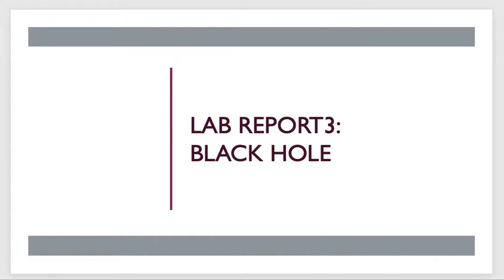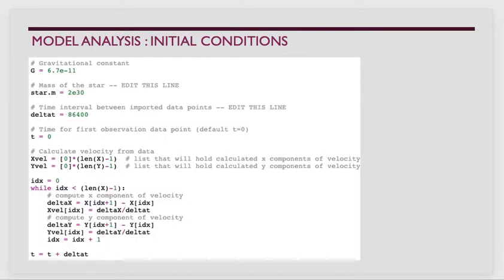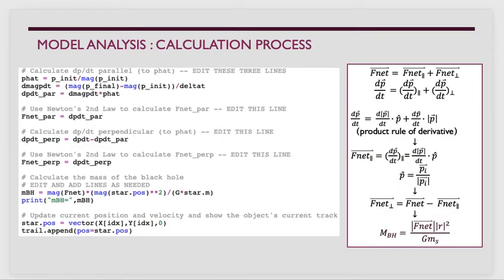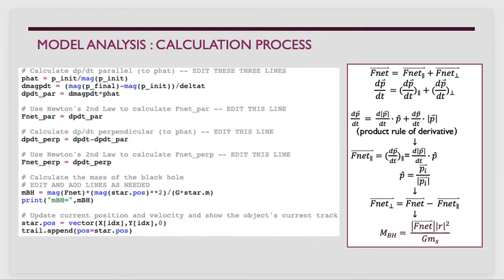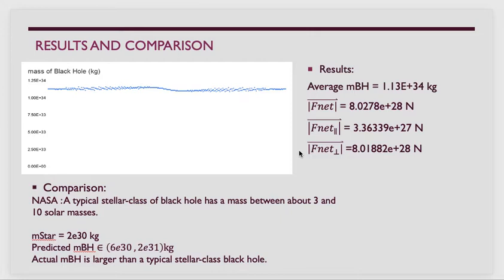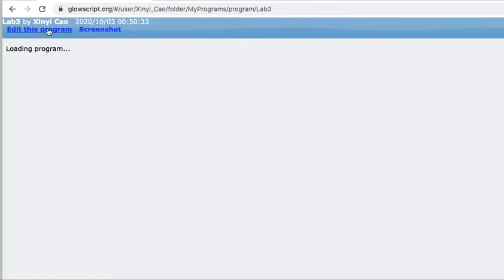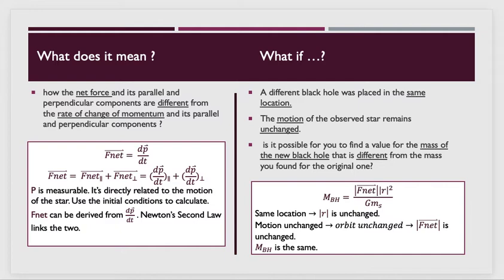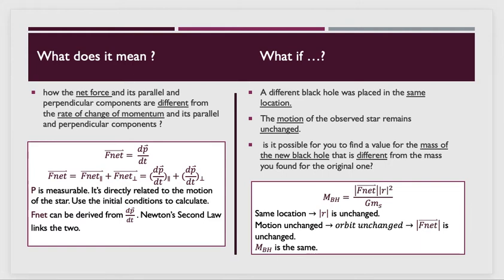Lab3 Report: Black Hole